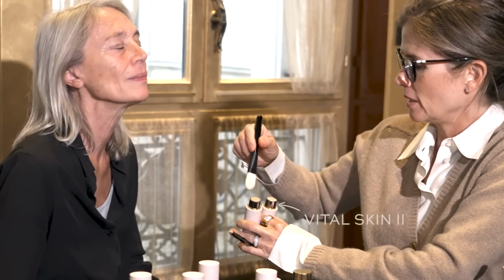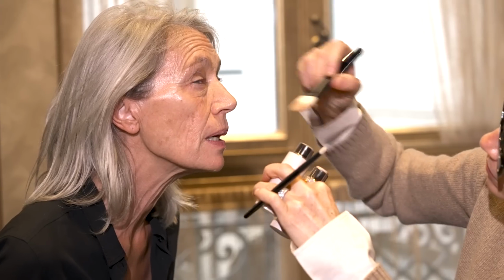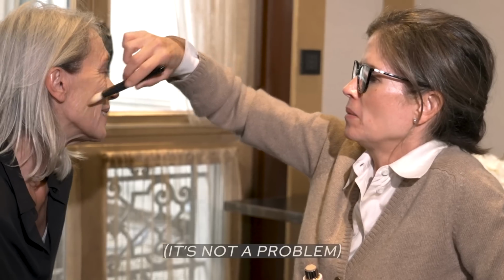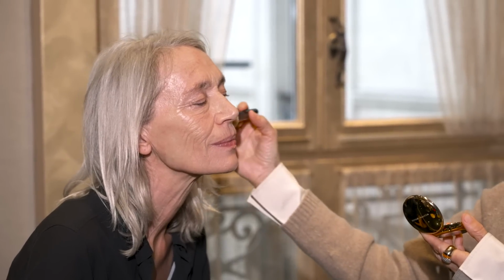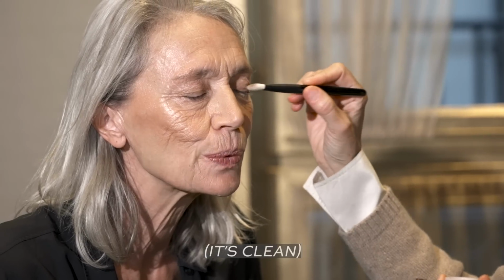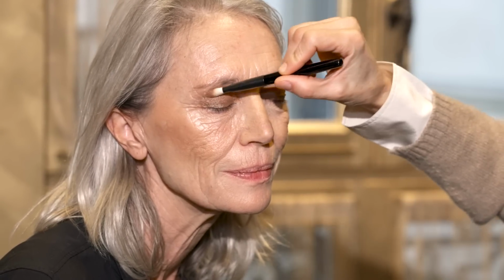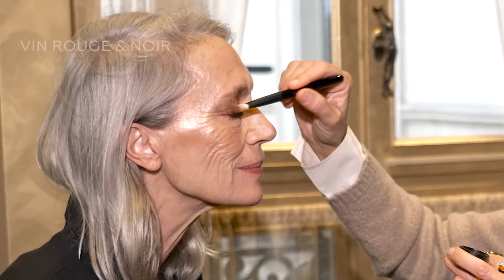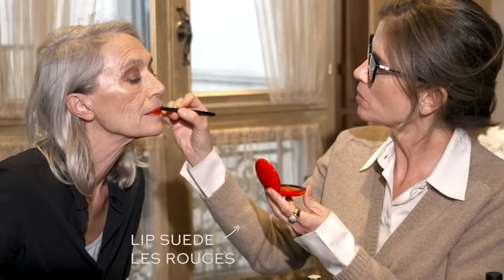How to Do Party Makeup a la Parisienne | Westman Atelier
Makeup artist Gucci Westman sits down with French model Mino Sassy for a lesson in easy red lips and insouciant smoky eyes that are striking on women of all ages. Watch the full makeup tutorial now for her easy tricks to getting the look.

Check out Gucci's Guide, our editorial site with more makeup how-tos, beauty adventures, and black book listings here!